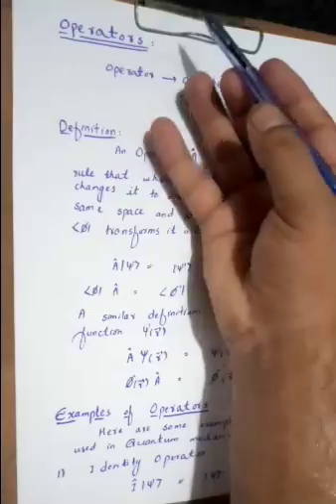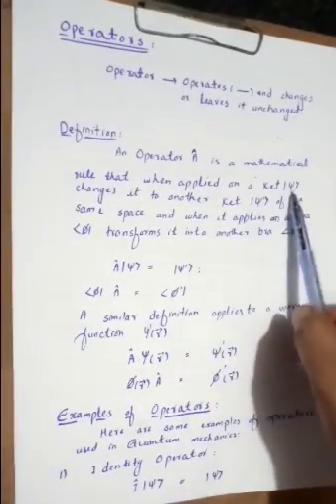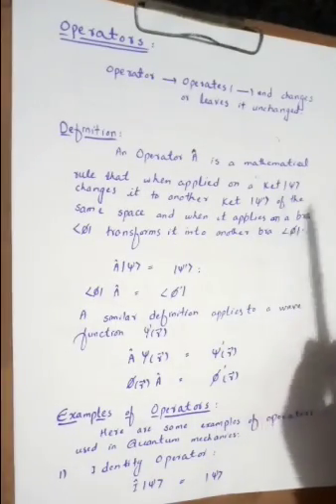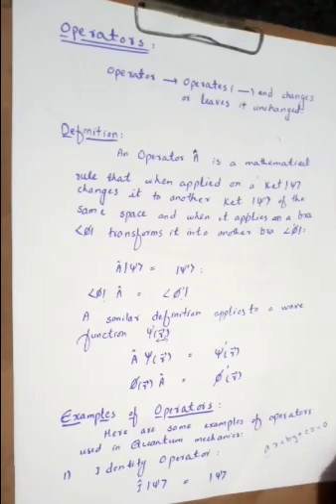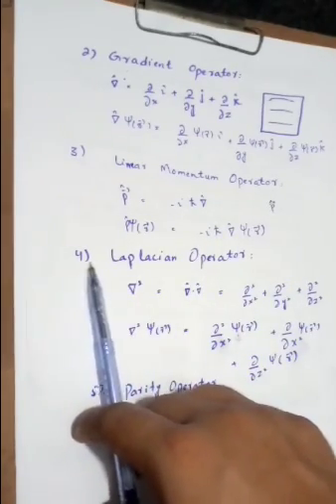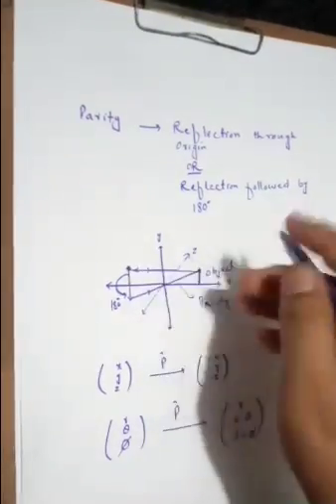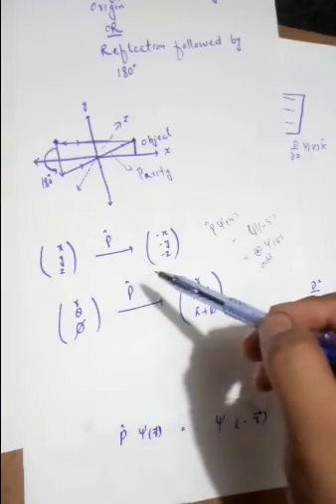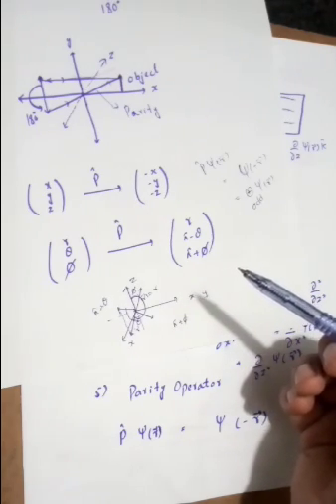Operators and examples in QM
Operators and examples in quantum mechanics.
         An operator is a mathematical rule that when applied to a ket transforms it into another ket of the same space and when acts on a bra transforms it into another bra.
There are many examples of the operators used in quantum mechanics,some of them are ; Identity operators,
        Gradient operators,
        Linear momentum operators,
       Laplacian operators,
       Parity operators.